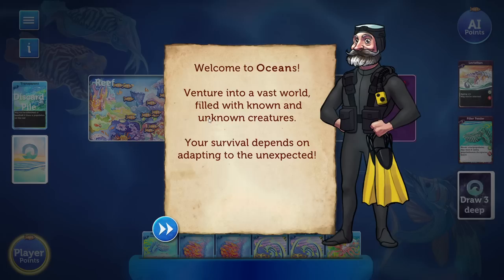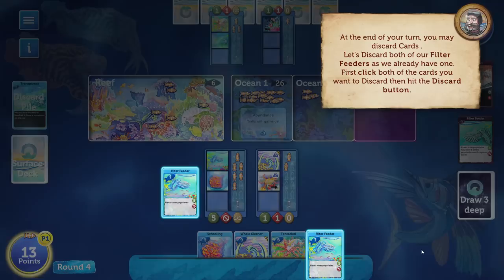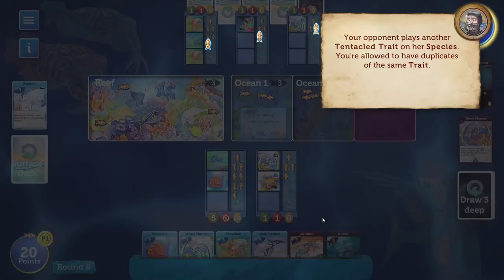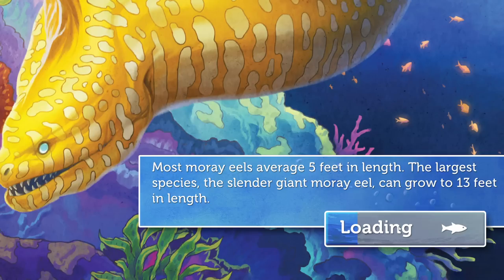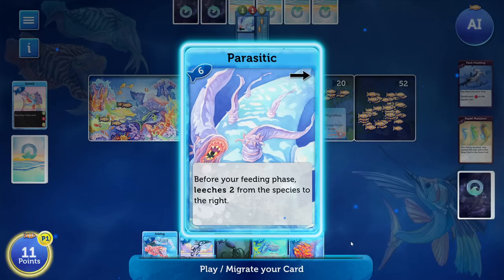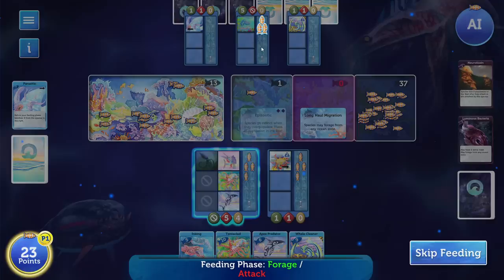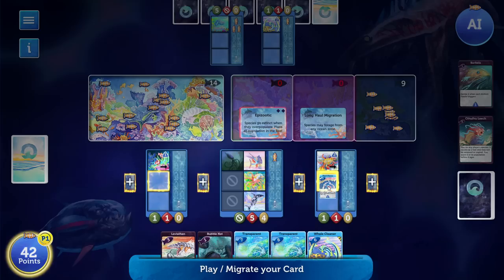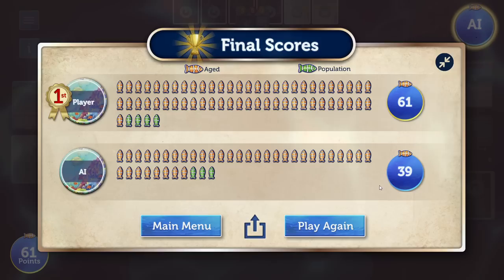Strategy Turn-Based Card Game!! | Let's Try: Oceans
Adapt your Species to survive and thrive in the Oceans depths in this turn-based strategy game based on the hit board game Oceans.A deckbuilding(?) roguelike, where Chess meets Trading Card Games. Fight in strategic permadeath battles, acquire and upgrade new units, and carve a path to the boss. Challenge the Fae in their annual WizardChess tournament and (if you survive) the Fae Queen herself might just grant your wish.